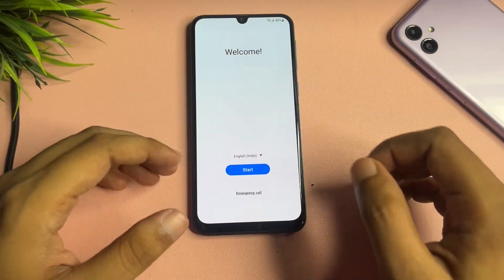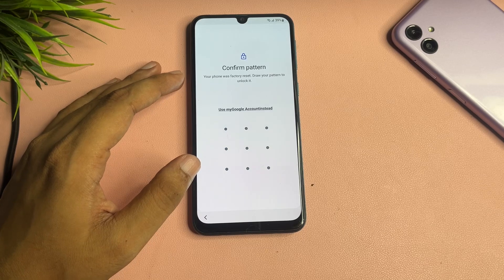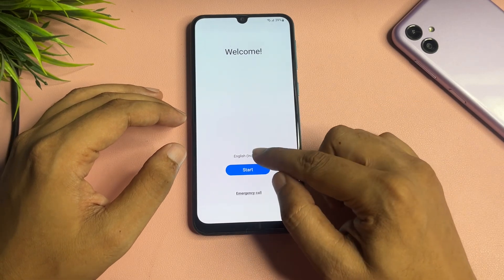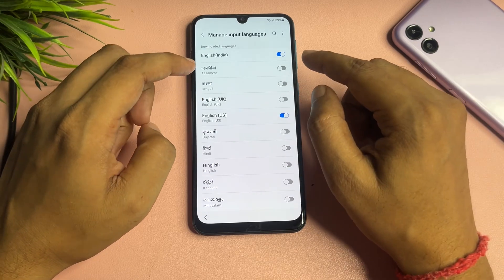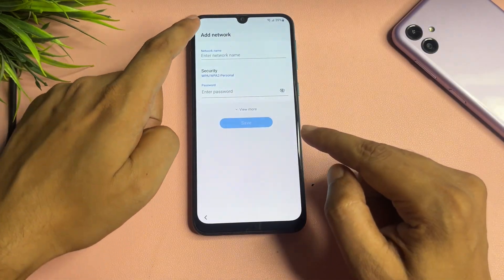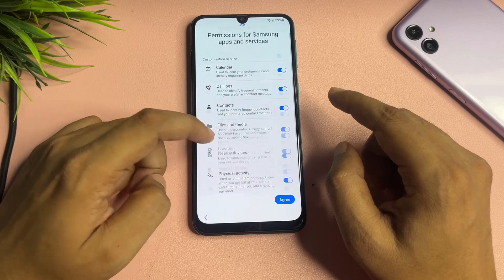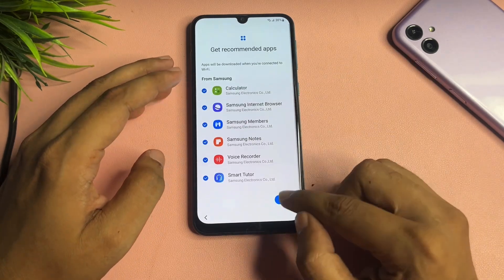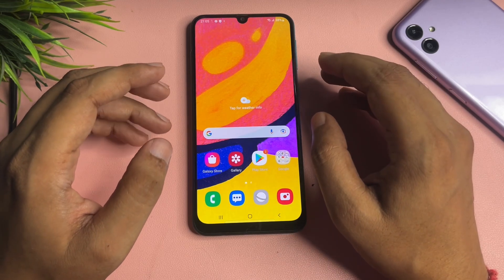New Samsung A10/A10s FRP Bypass Without Pc Android 11 | Samsung A10/A10s New Update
Bypass FRP on Samsung A10/A10s with PassFab Android Unlock (New Method)

Samsung Galaxy A10/A10s FRP Bypass Without Pc Android 11 | Samsung A10/A10s Latest Update 2025

Same search’s :

samsung a10 frp unlock
samsung a10s frp unlock
samsung a10s frp bypass without pc
samsung a10 frp bypass new method 2025
samsung (sm-a105f) frp bypass
samsung (sm-a107f) frp bypass
samsung a10 frp
how to bypass frp lock on samsung a10s
samsung a10s google account remove
samsung galaxy a10 frp bypass
samsung galaxy a10s frp bypass
samsung a10 google account remove
how to bypass frp lock on samsung a10
samsung a10s frp bypass new update 2025
samsung a10s frp bypass new method 2025
samsung (sm-a105f) frp bypass android 11
samsung (sm-a107f) frp bypass android 11
samsung a10s frp unlock without pc
samsung a10s frp lock kaise tode
samsung a10 gmail id bypass
samsung a10s frp bypass without sim